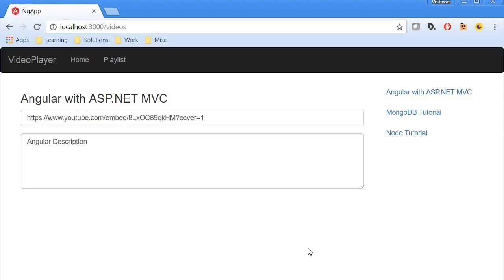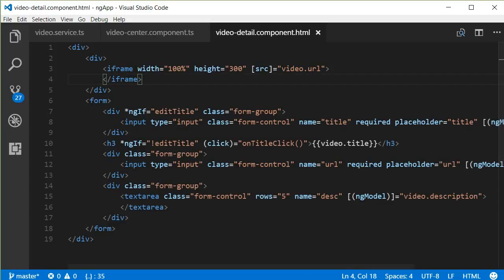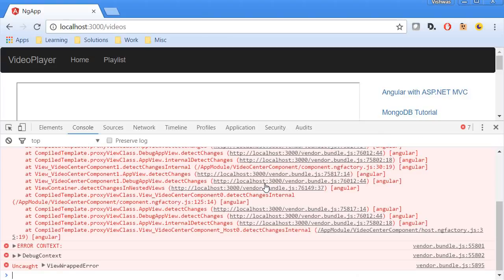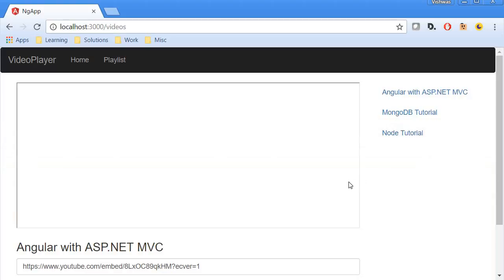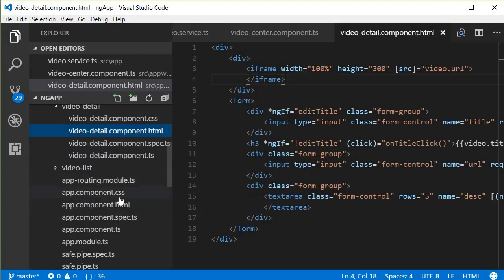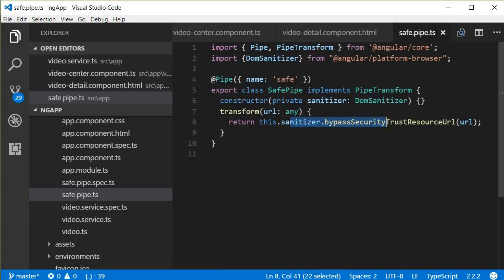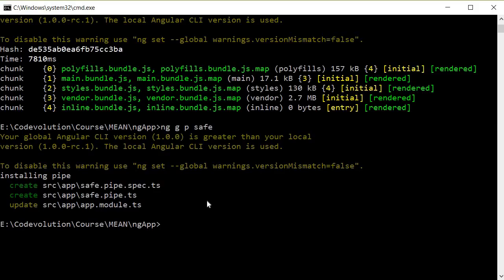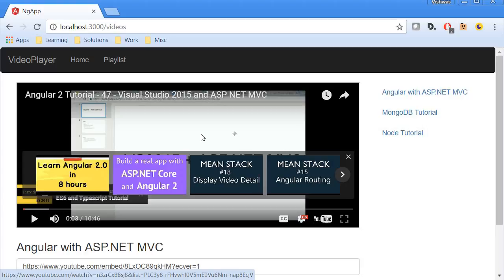Mean Stack Tutorial - 21 - Playing a Video in Iframe